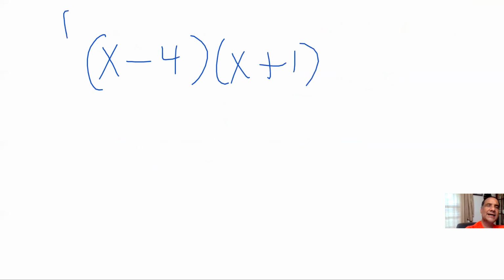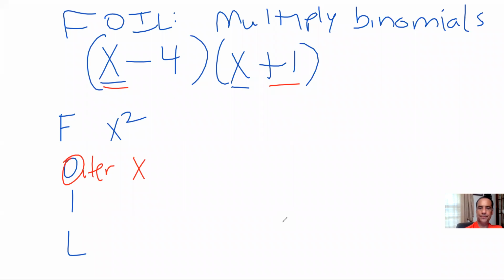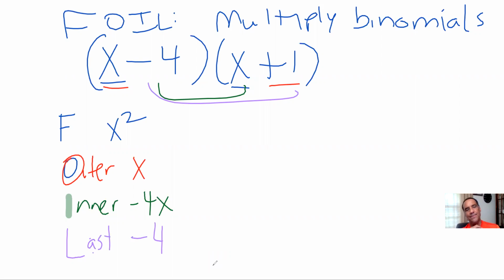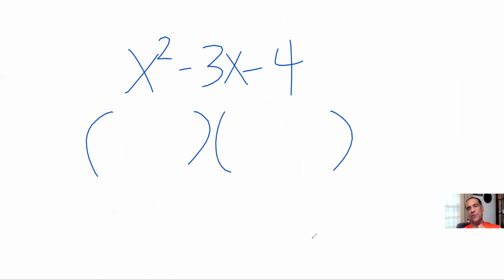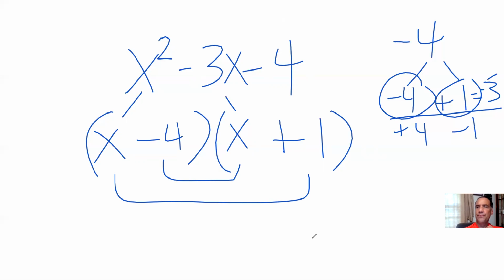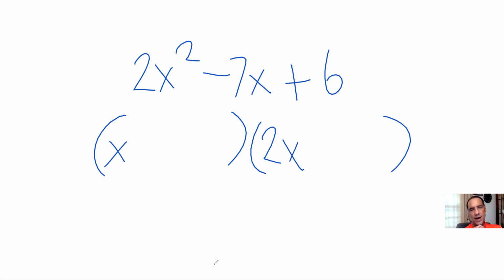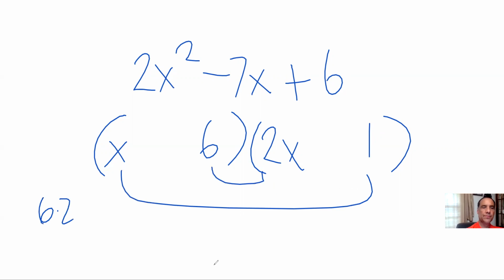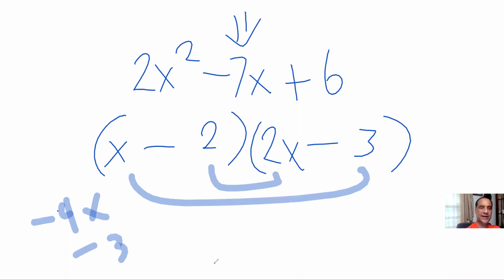Factoring a quadratic trinomial.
A review of multiplying binomials with FOIL, followed by the process of factoring which is undoing the product created by FOIL back into a sum.